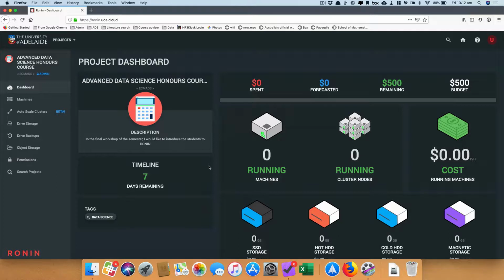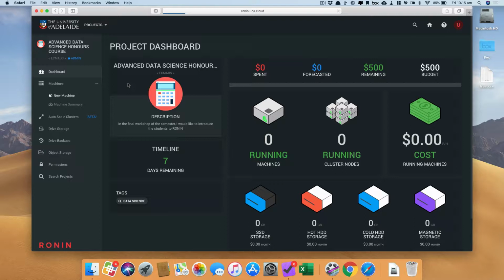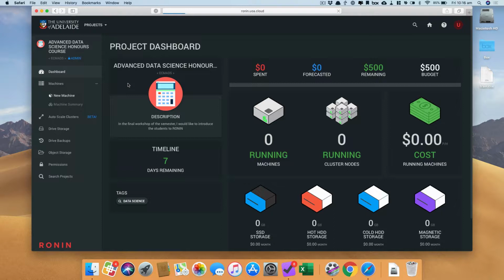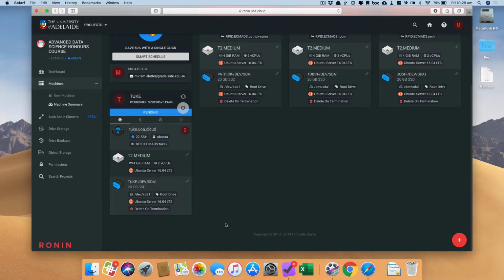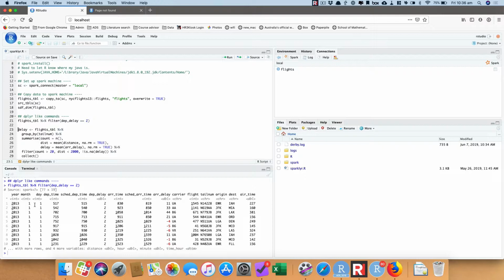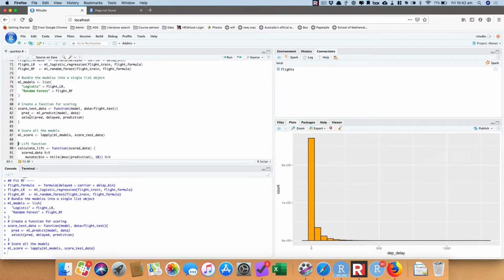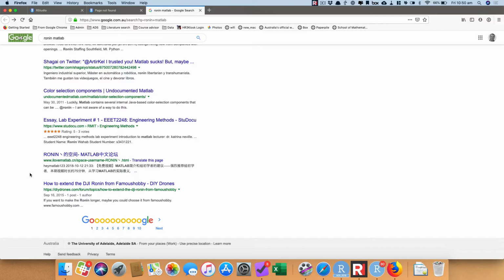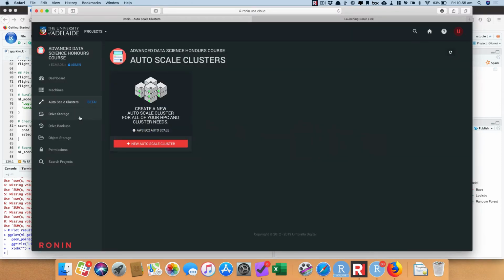Advanced data science workshop 6